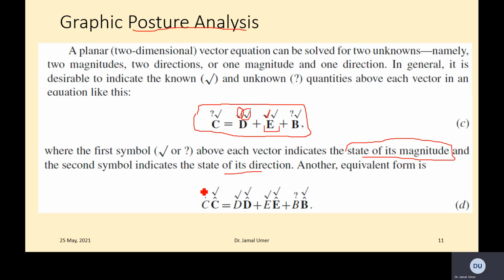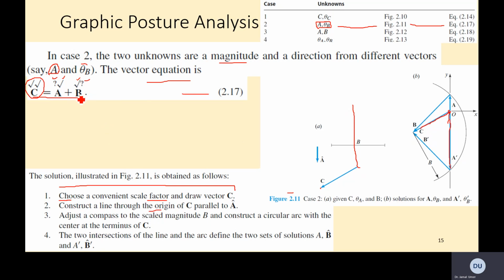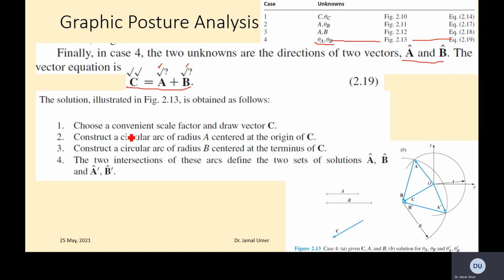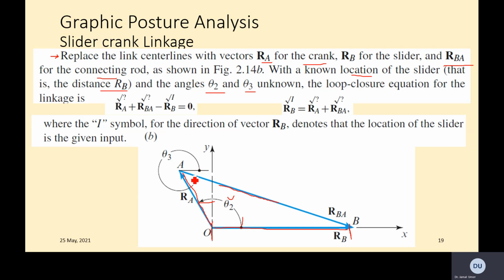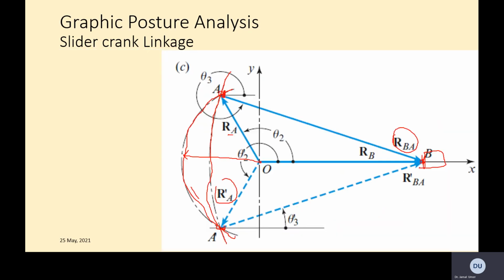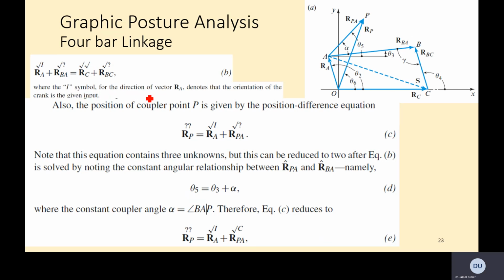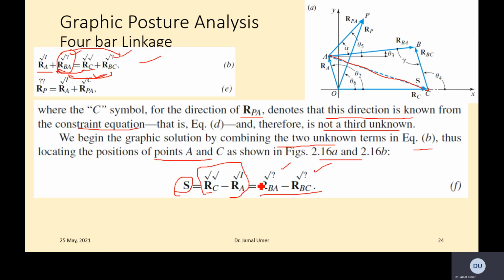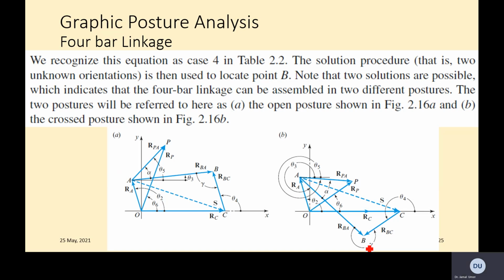Mechanics of Machines L4 2